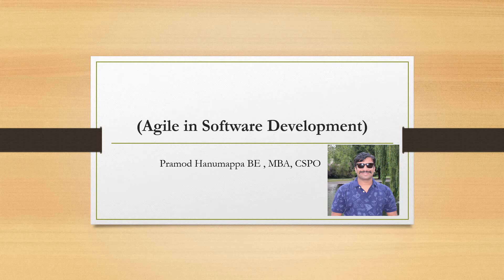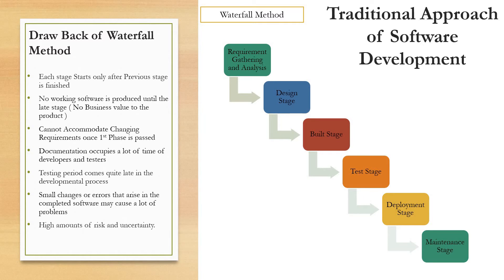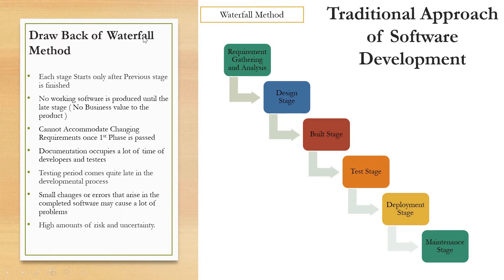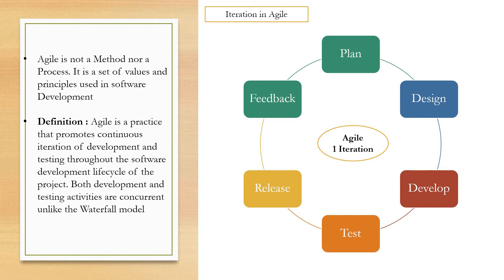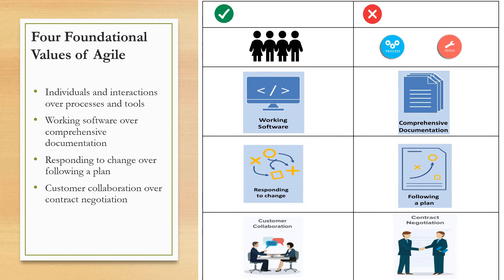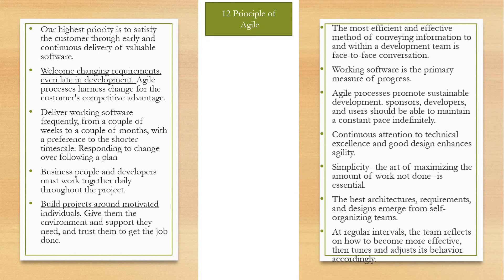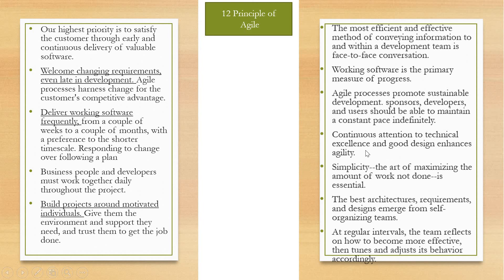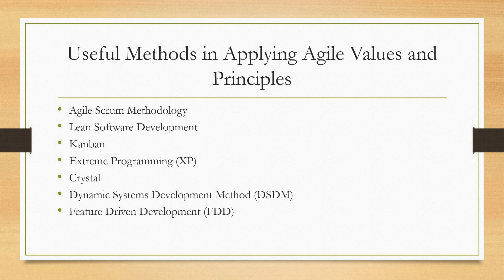Agile for Software Development in 10 minutes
This Video shows how to use Agile in Software Development

Agile Interview preparation

Agile